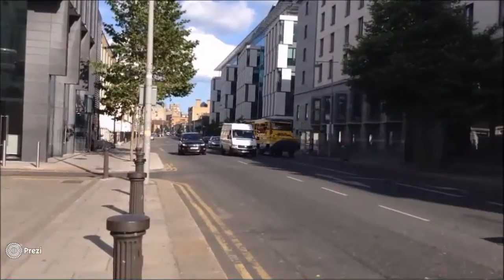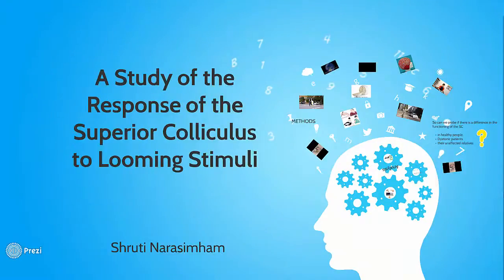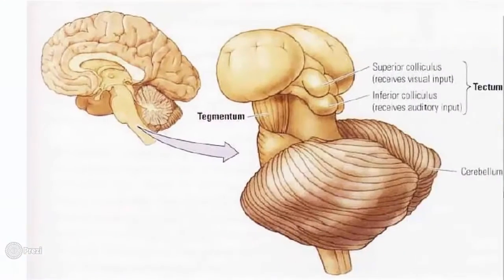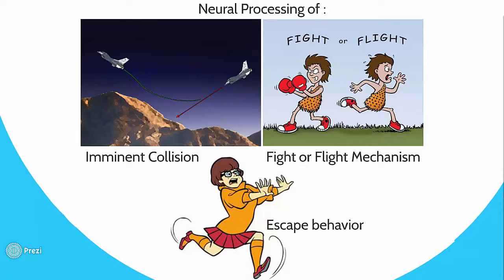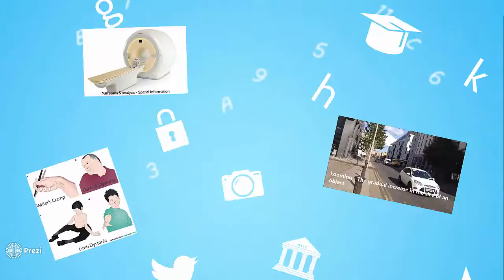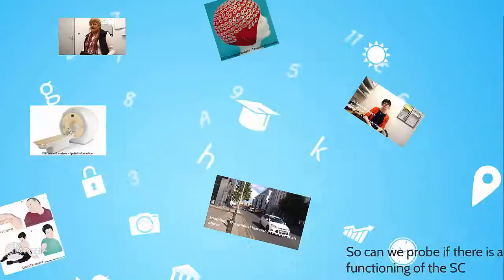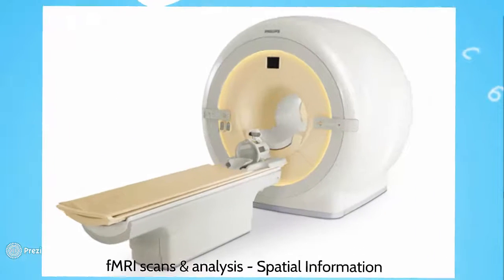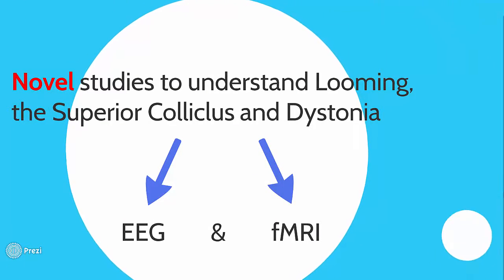Shruti Narasimham Looming&Dystonia